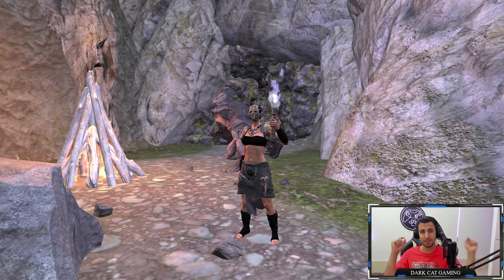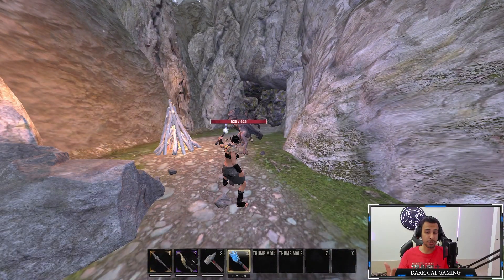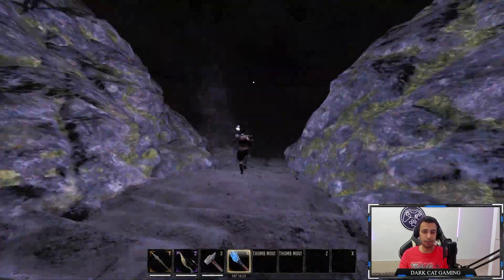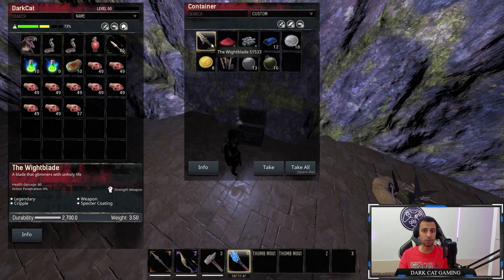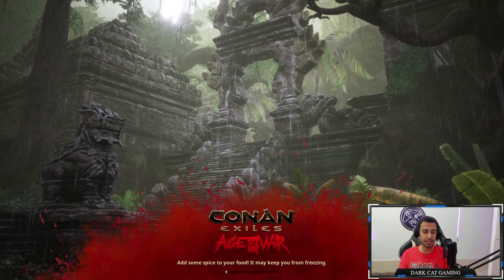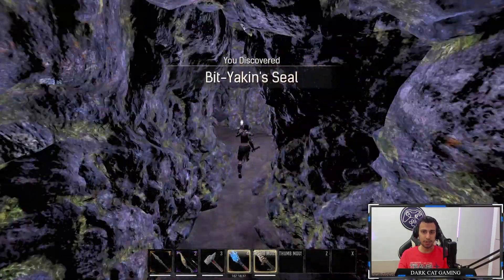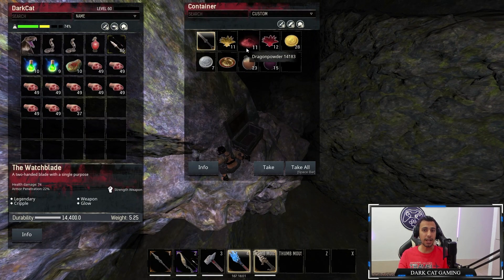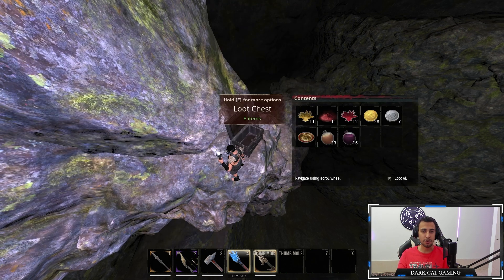Get Legendary Weapon Without Key - How To Get Free Legendary Weapons : Conan Exiles Tips & Tricks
Start your server with free Legendary weapons even low level!
how to get legendary weapons in conan exiles?!
before I explain it I need to thanks to my friend Boyka for letting me know about this trick and this is his idea the credit is for him ❤.
there is 2 box next to bat rider boss that u can open them without skeleton keys so this can be really good trick for new players to have a great start in your official server . try out this caves and get your free legendary weapon I hope you enjoy this guide 😊🔥

Don't Build In Docks Like This - Raiding Big Base In Docks : Conan Exiles Raid & Pvp Age Of War Ch 2

Defending The Damm 3v3 -Bomb Pvp Meta -Amazing Team Fights: Conan Exiles Age Of War Pvp In Chapter 2

Skip 10k Building & Raid Docks With Magic In 30 Min -Conan Exiles Age Of War Raid Tips & Tricks 2023

Raiding Big Base In crevice Without Raid Base Is A Mistake! Raid & Pvp : Conan Exiles Age Of War Ch2

Best Way To Farm Steel Bar In Ch 2 Conan Exiles-Fastest Way To Farm A lot Of Steel Bar: Age Of War

Top1 Archer Thrall With 100% Spawn Chance -6000 Hp With 70 Agility: Conan Exiles Age Of War Chapter 2

Best Way To Get A lot Of Gold -Gold Ore Locations In Conan Exiles :Conan Exiles Age Of War Chapter 2

We Find Massive Loot-Raiding Huge Russian Clan But Didn't Defend : Conan Exiles Age Of War Chapter 2

Zombie Army Glitch - You Can Have Infinite Zombie Following you : Conan Exiles Age Of War Chapter 2

New Legendary Box Locations On All Dungeons - New Pvp Hotspots : Conan Exiles Age Of War Chapter 2

We Raided Unraidable Hanging Base ! He Was Just Repairing : Conan Exiles Age Of War Chapter 2 PVP

Raiding A Huge Base On Snake Cave - The server Was Too Laggy : Conan Exiles Age Of War Raid & Pvp

Removing God Bubble Is Good For Pvp -What will Happen To Pvp? :Conan Exiles Age Of War Chapter 2

Doing Max Lvl Purge Solo - Explained Difficulties & Loot Result :Conan Exiles Age Of War Chapter 2

How To Close Trebuchet Base Completely - The Best Protected Trebuchet Base : Conan Exiles Age Of War

He Tried To Raid Us Naked We Wiped His Base - Found His secret Loot : Conan Exiles Age Of War